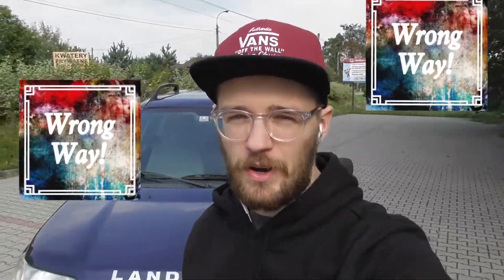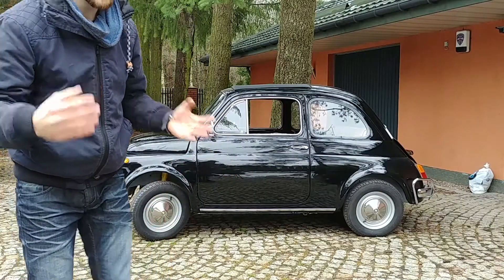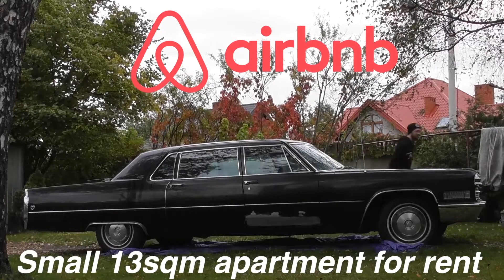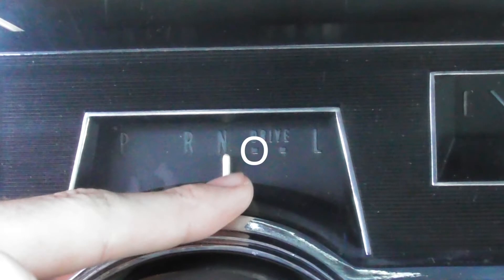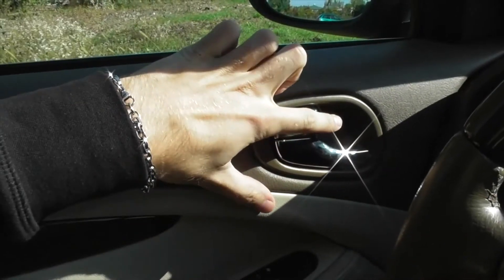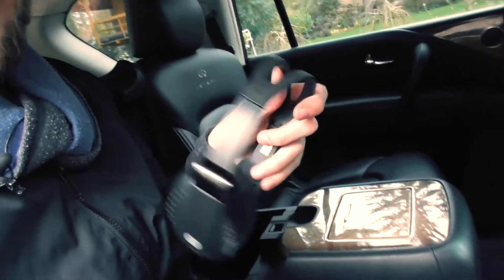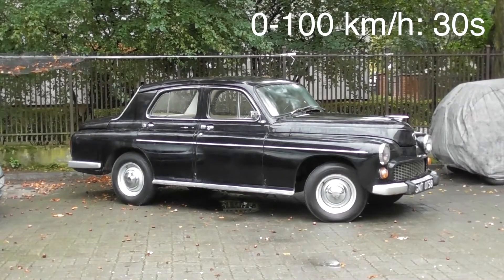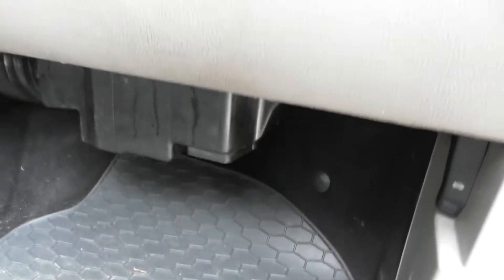BEST WRONG WAY! MOMENTS! 100 Subscribers thank You!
Thanks a lot for supporting the channel guys and gals!